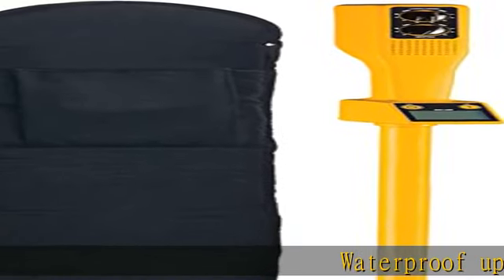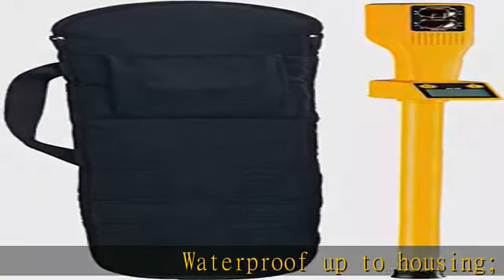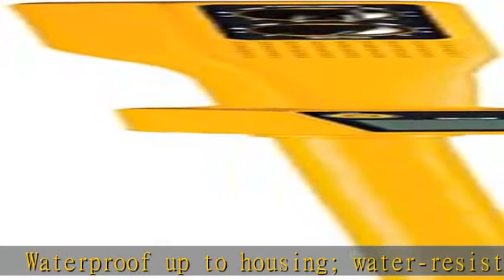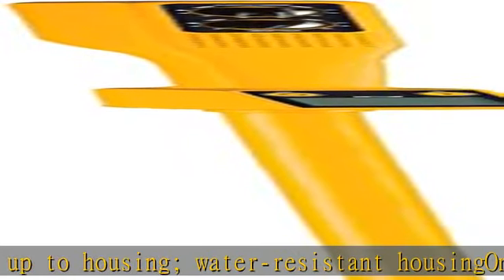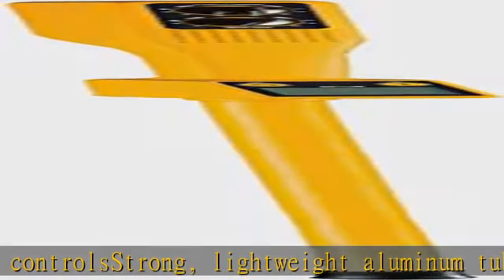BOSCH CST/berger 19-550 Magna-Trak 100 Magnetic Locator with Soft Case 42 Inch